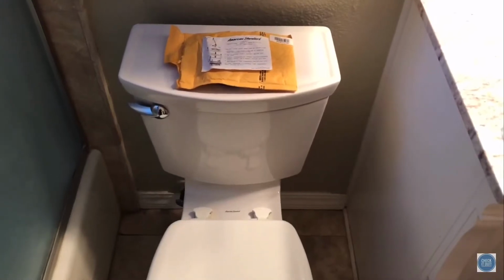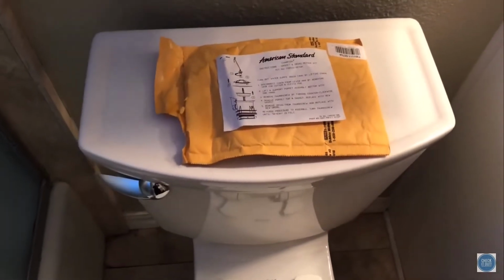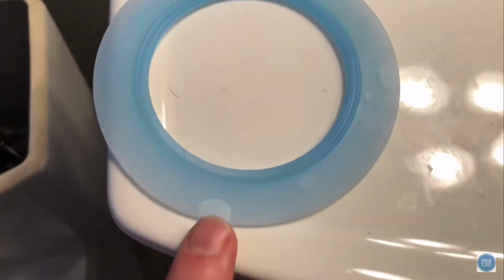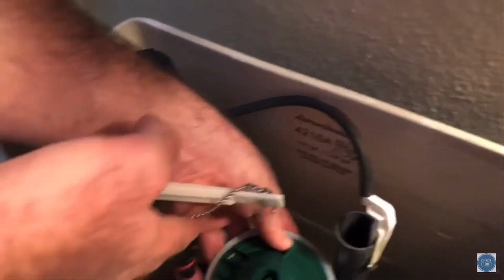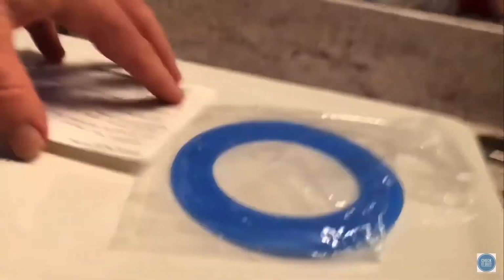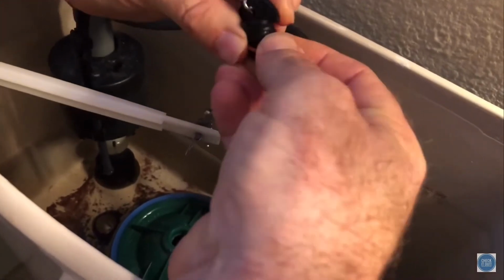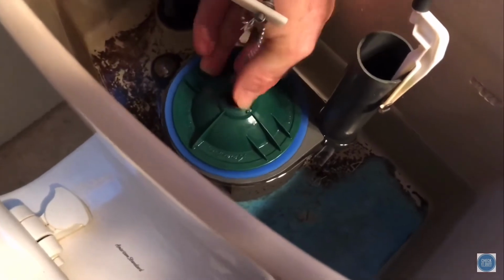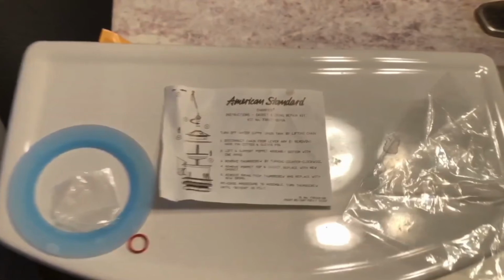AMERICAN STANDARD LEAKING TOILET FIX! EASY!👍😎 (Updated tips!)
Toto Drake 1.6 GPF
Toto Drake 1.28 GPF
Toto Bidet Toilet Seat
Toto Bidet Toilet Seat (High end)

AMERICAN STANDARD 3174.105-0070A CHAMPION UNIVERSAL REPLACEMENT FLUSH VALVE

American Standard 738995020A Left Hand Plastic Trip Lever For Champion 4 Toilet Tanks, Polished Chrome

—WHEN PUTTING THE TWO GREEN CLAMSHELL PIECES BACK TOGETHER MAKE SURE THAT THE NOTCHES LIGN UP!!! You may need to rotate the top piece a little👍👍👍

toilet slow leak from tank to bowl
how to locate an internal toilet leak
fixing a toilet that keeps running
how to fix a toilet
how to fix a leaking toilet tank
how to fix a toilet that randomly refills water tank
toilet constantly runs
toilet leaking between tank and bowl
how to repair a leaking toilet
toilet gasket replacement
replacing canister seal in a american standard toilet
how to replace the seal on a canister tower style toilet
toilet tank repair
how to fix a leaking toilet
champion four leaks
champion 4 leaks
Ghost flushing
ghost flushing
Phantom flushing
phantom flushing

Follow along as I discuss and walk you through the issues with the Champion 4 American Standard toilet.